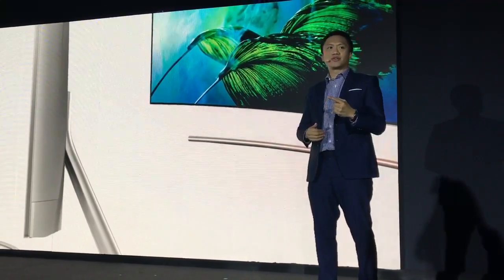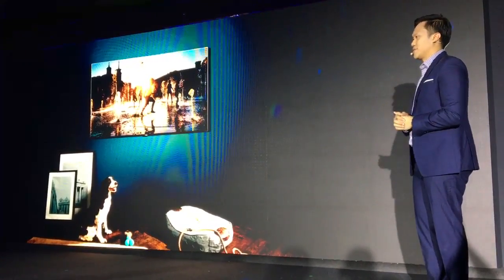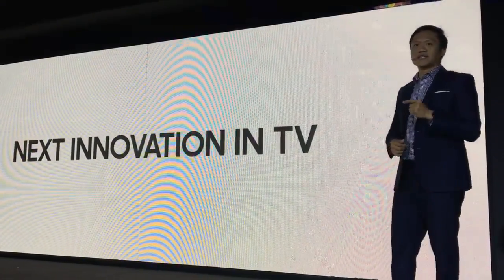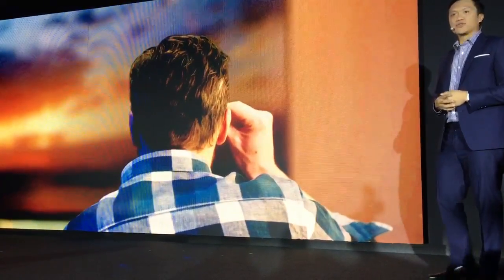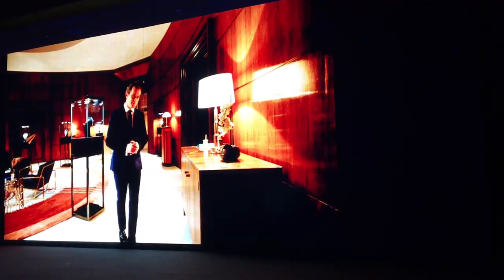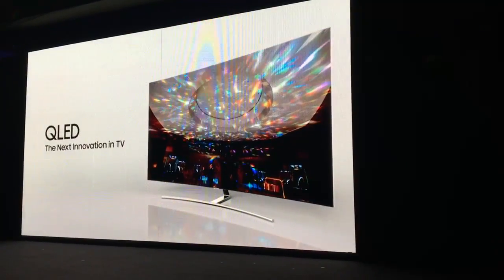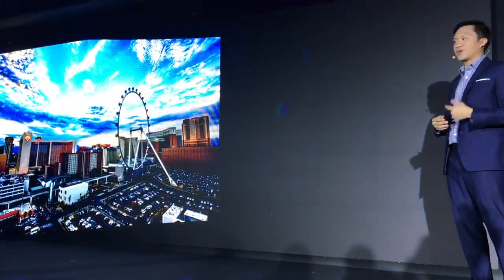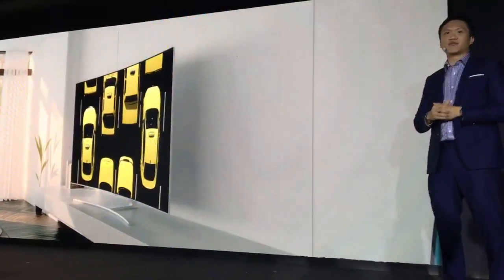29 May 2017